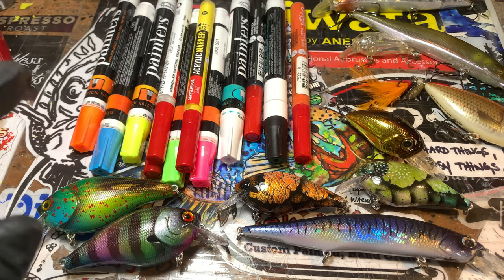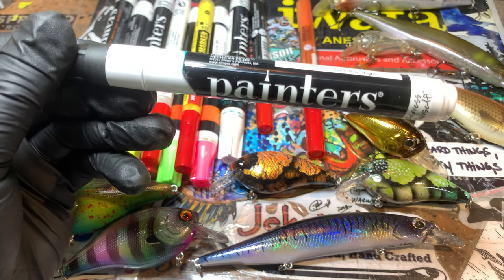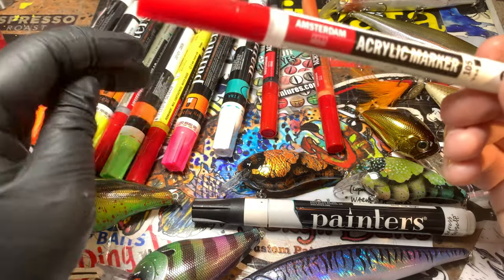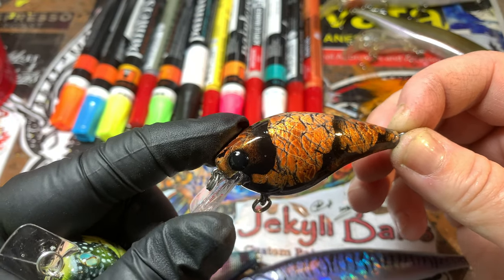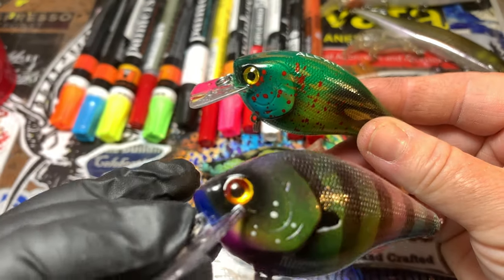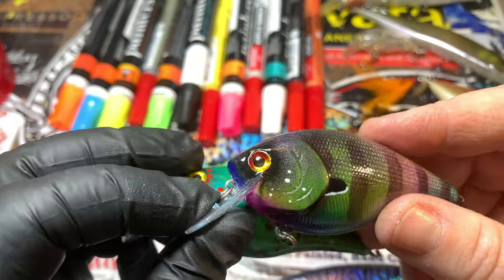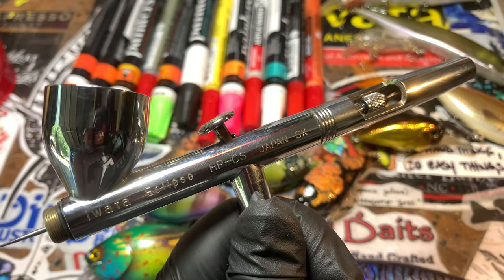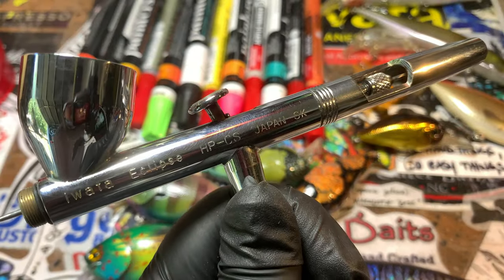Shop Talk Thursdays: Acrylic Paint Pens, Finished Pieces, Airbrush Troubleshooting (06/11/20)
I hope everyone has a good weekend. Thanks for stopping by, it's always great to see you!

Respirators:
3M (Large)
3M (Small)